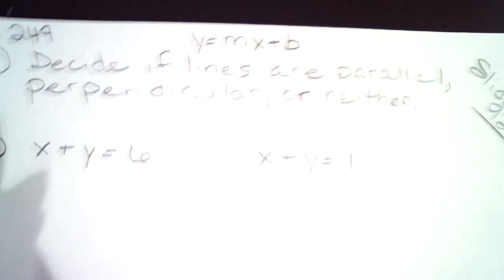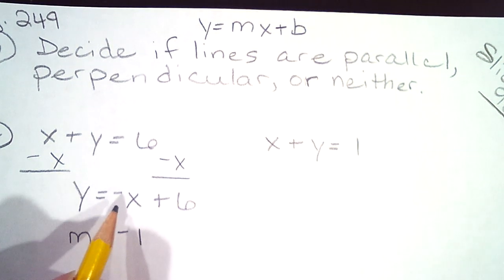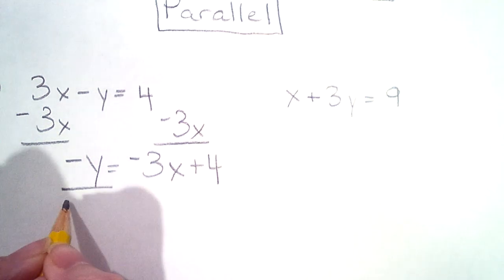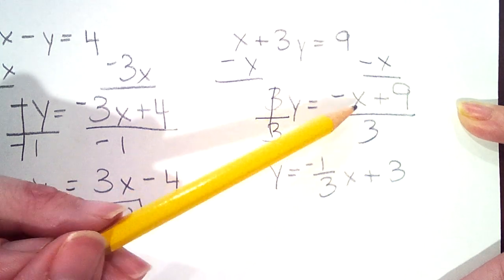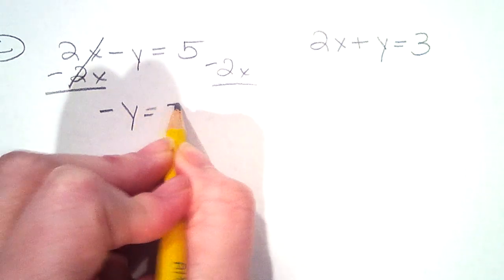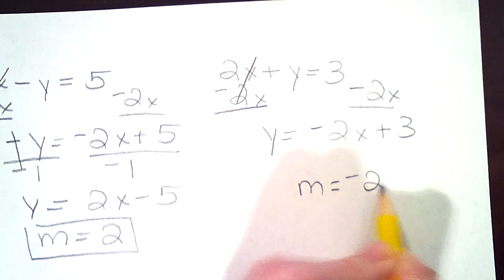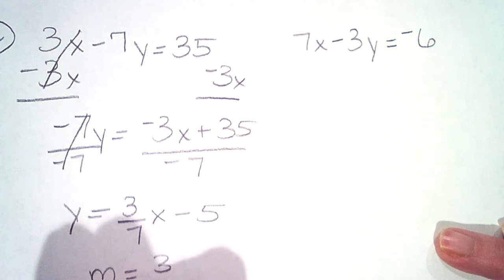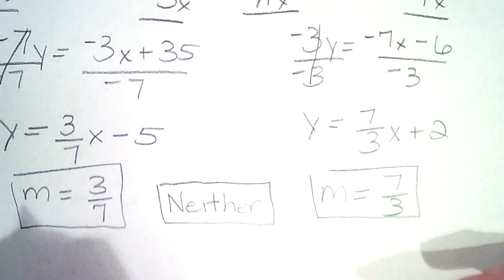Ch. 3.3: Pg. 249, Set 6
Deciding whether two lines are parallel or perpendicular